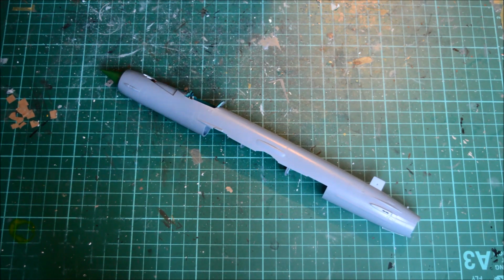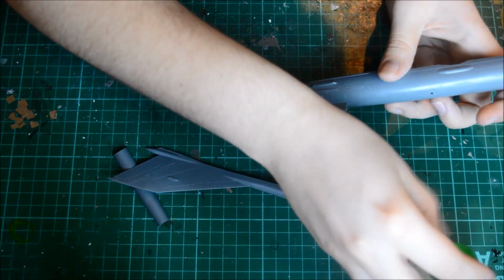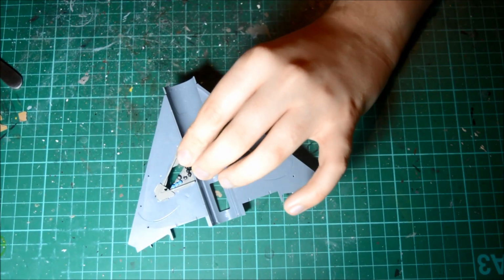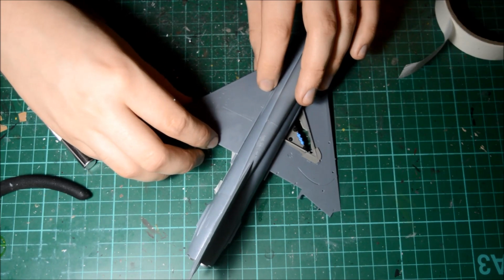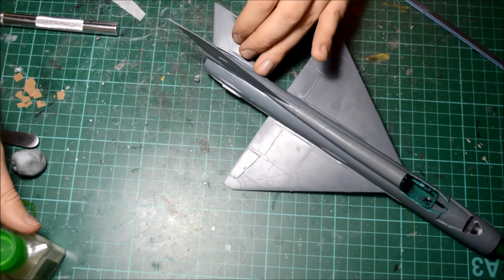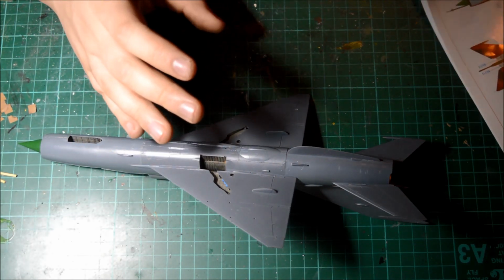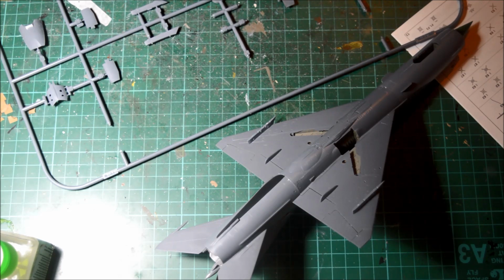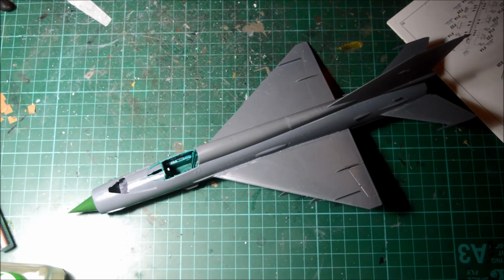Eduard 1/48 Mig-21 MF - Part 3 (Construction)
My entry into UkScaleModellers Mig Group Build